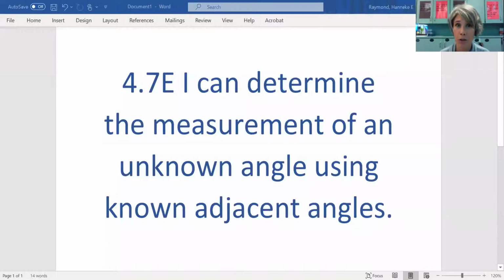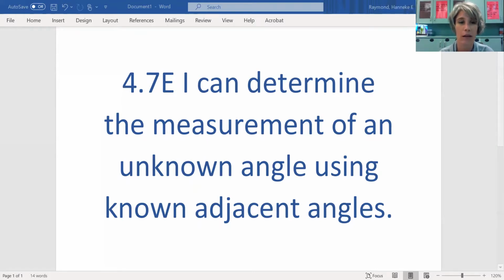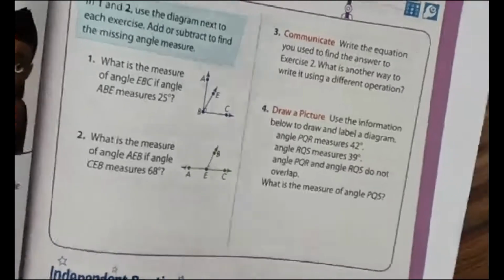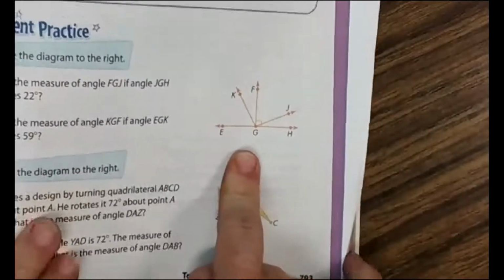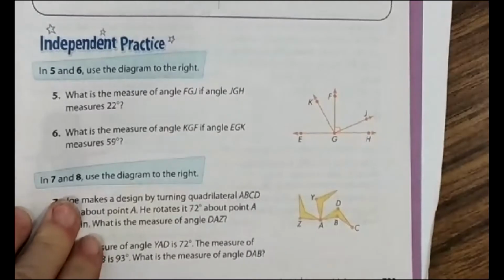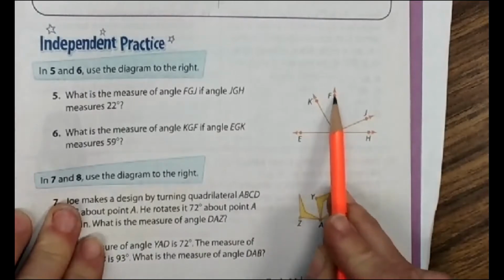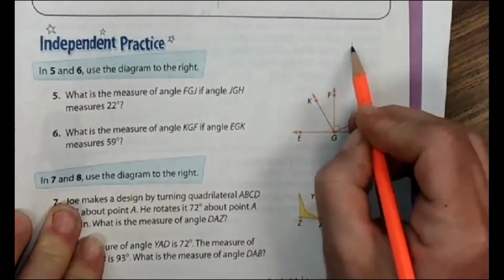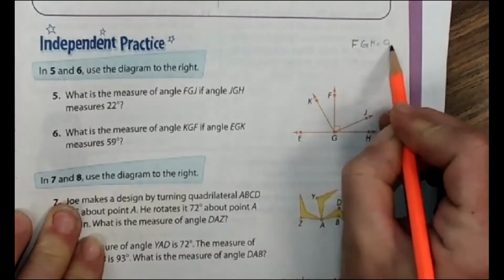Measurement of Unknown Angles 2